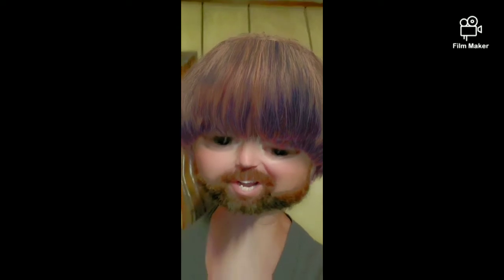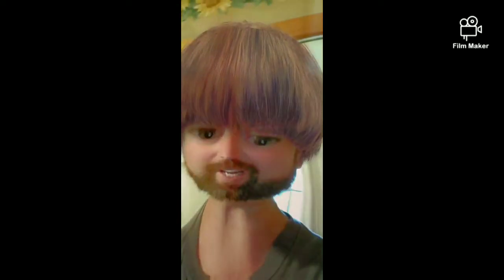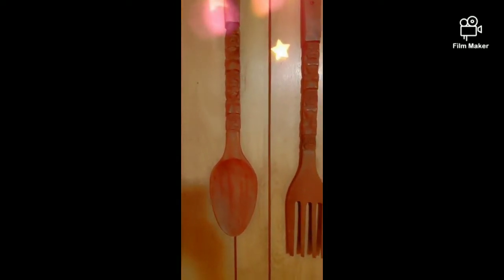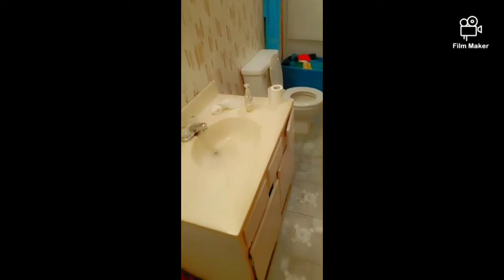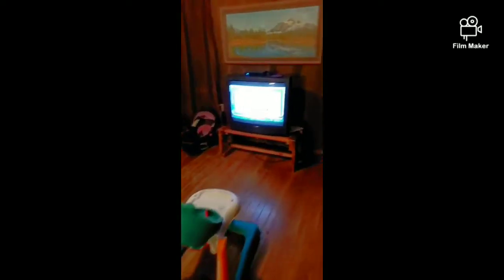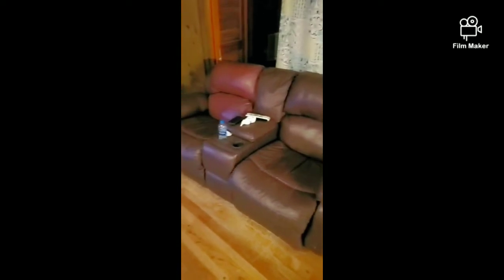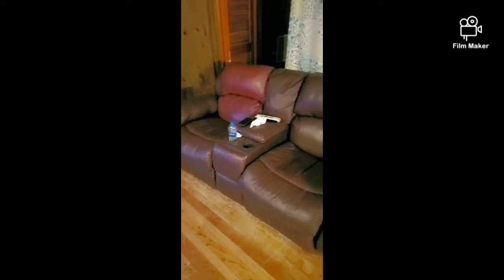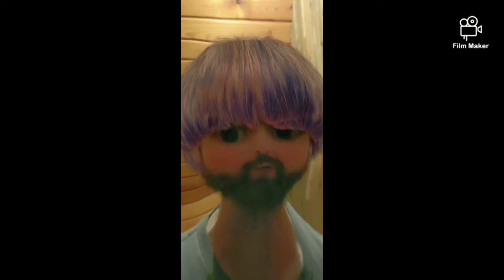Butch 626 vacation house